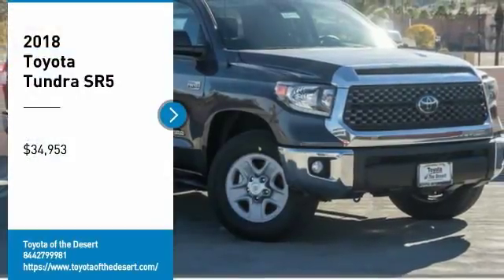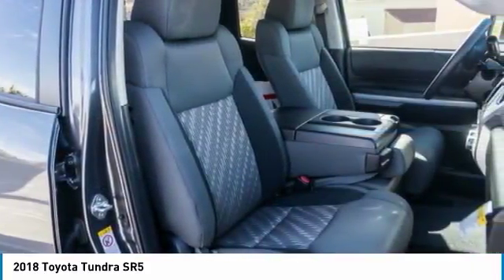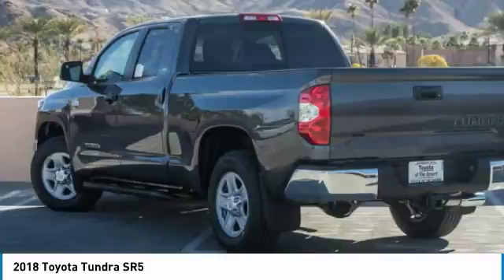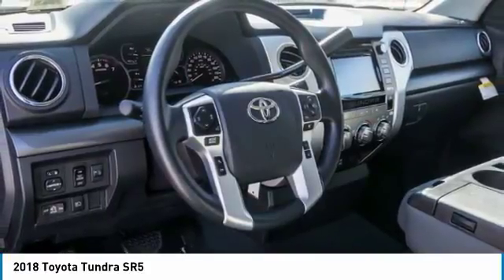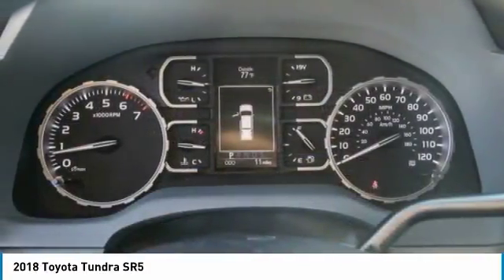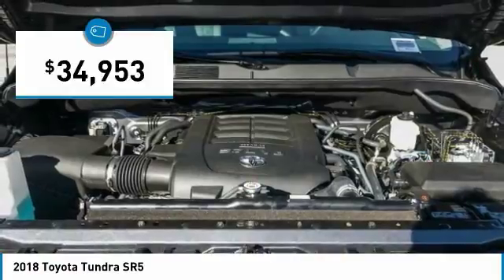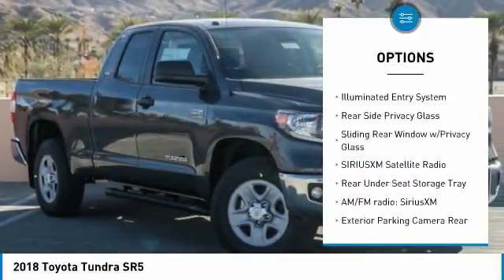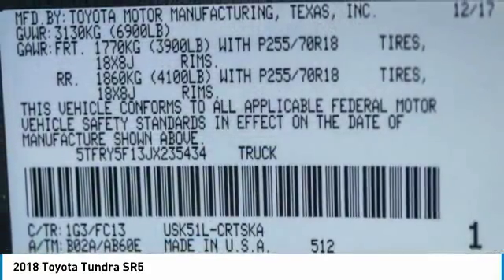2018 Toyota Tundra Cathedral City CA 236456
2018 Toyota Tundra SR5

Recent Arrival!brbr13/18mpgbrbrToyota of The Desert has one of the largest New Vehicle Showcase Rooms on the West Coast. We carry in-stock about 325 models to choose from and take great pride in bringing you a beautiful state-of-the-art, ultra-modern location. In Addition, our inventory is protected from the desert elements such as sand, wind and sun in a shaded multi-level structure until you make your selection. We are one of only several dealerships in the Coachella Valley offering this extra level of protection of our vehicles. Featured Amenities include an oversized, highly interactive automobile showroom, All-new service drive reception area including three customer lounges. Parts and Accessories Boutique, TV, reading area, Tranquil study area with wifi throughout and high speed internet terminals. Young person's play/activity center with video and reading material. Complimentary snack booth with gourmet hot beverage machine. New Vehicle Delivery Center with trained delivery specialists knowledgeable in vehicle systems setup and customization. (E.G., Bluetooth Technology, Audio Streaming Apps, Navigation GPS, etc) Easy and flexible vehicle delivery process. Expedited and assisted document execution, home or work delivery, non-local vehicle delivery assistance (fees may apply and where allowable by law.)brbr2018 Toyota Tundra SR5brbrCloth.brbr**ADVERTISED PRICES DO NOT INCLUDE ANY DEALER INSTALLED OPTIONS AND AD PRICES EXCLUDE LEASES** Price does not include Taxes, Tags, Title, and Licensing Fee. Price includes: $1,250 - TMS Customer Cash - LA. Exp. 01/31/2018